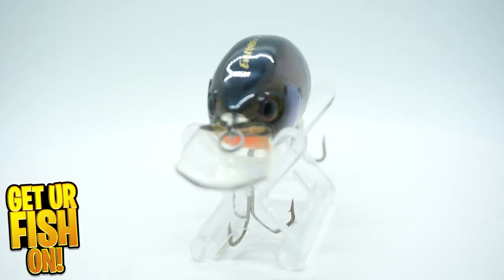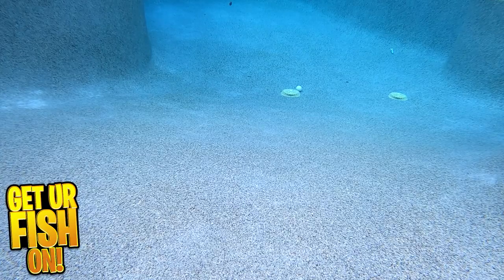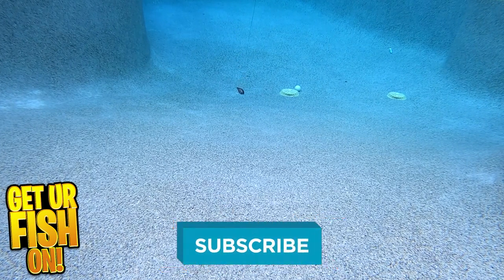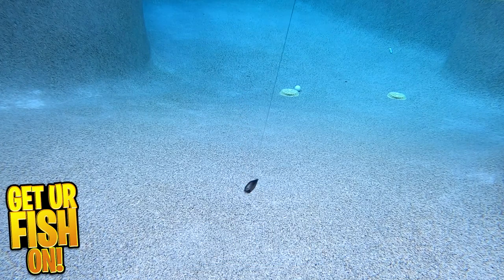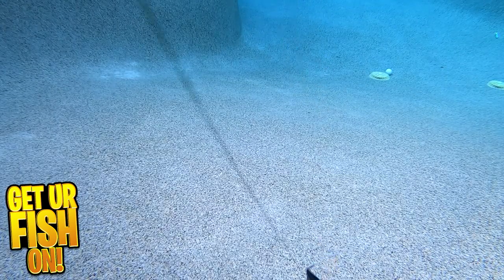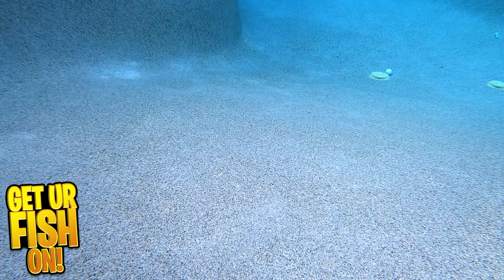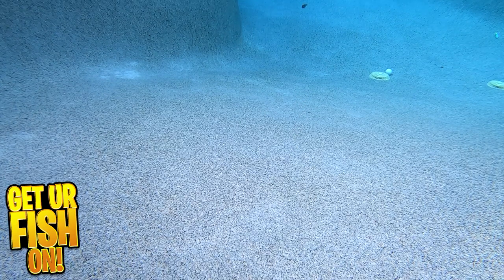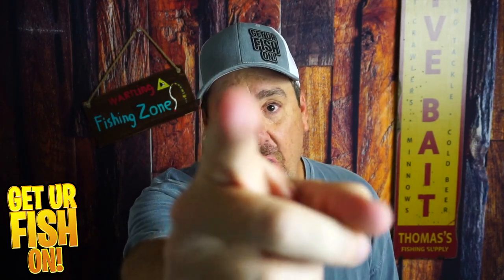Evergreen Zeruch Shallow Water Bass Fishing Crankbait Breakdown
In this video, I'm going to show you how to breakdown Evergreen Zeruch shallow water bass fishing crankbaits. These baits are perfect for anglers looking for a stealthy approach to fishing.

Learn how to set the hooks, how to bait the baits, and how to fish the Evergreen Zeruch crankbaits to get the most out of your fishing experience. If you're looking for a low-maintenance approach to bass fishing, then look no further than the Evergreen Zeruch shallow water crankbaits!
If you're looking for a crankbait that will help you catch fish in shallow water, look no further than the Evergreen Zeruch ZR 4. This bait is great for fishing in shallow water and is perfect for fishing near the bottom of the river or lake.

In this video, I'll provide you with a detailed review of the Evergreen Zeruch ZR 4, including the benefits and drawbacks of this bait. I'll also show you how to use this crankbait to catch fish in shallow water! So be sure to watch the video to learn more about this great crankbait and how to use it to catch fish in shallow water!

Is the Evergreen Internation ZR-4 Zeruch shallow water bass fishing crankbait worth purchasing and putting into your tackle box and arsenal? Take a closer look at this shallow water bass fishing crankbait with up close photos, underwater video footage of the action of the lure and narration about the lure in this video.  The Evergreen Zeruch ZR-4 is a GREAT shallow water fishing lure with amazing action and wobble and the perfect shad shaped size for this lock jaw predator fish.